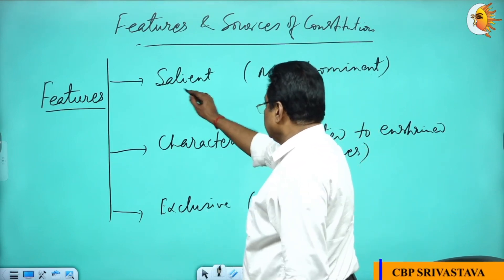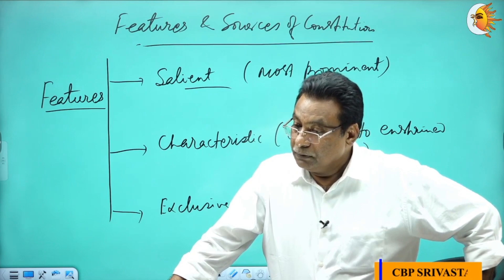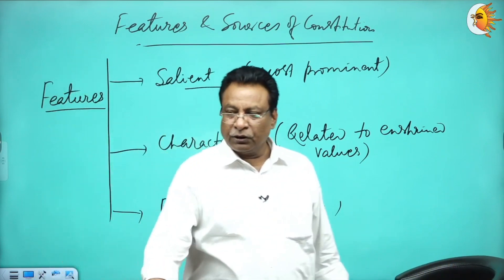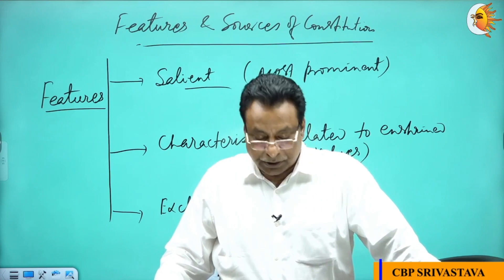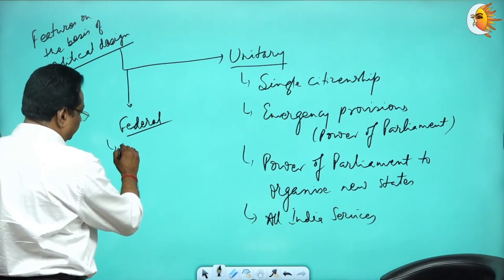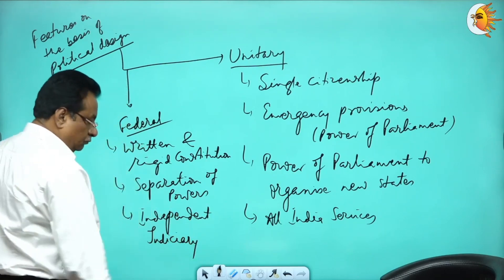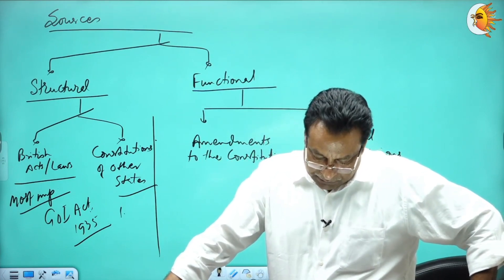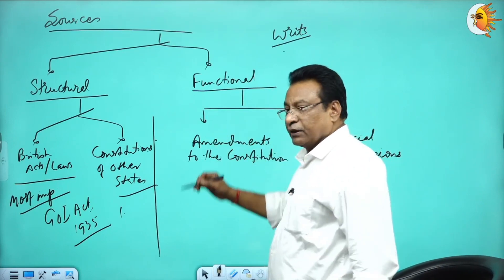Unique Features of Constitution By CBP Srivastava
𝐃𝐨𝐰𝐧𝐥𝐨𝐚𝐝 Discovery IAS 𝐀𝐩𝐩 for IAS  only
basics of polity
basics of constitution
features of constitution
value added session
how to tackle prelims exam